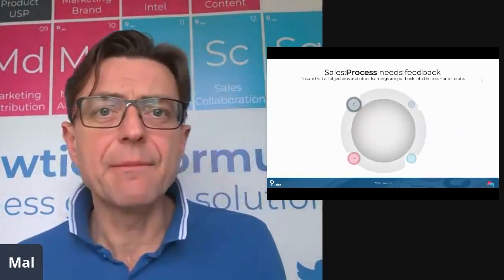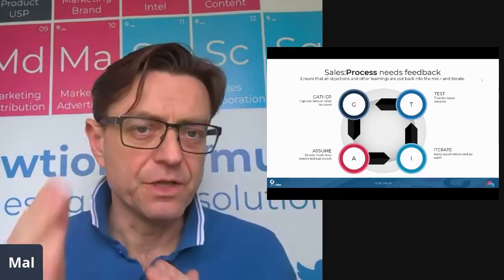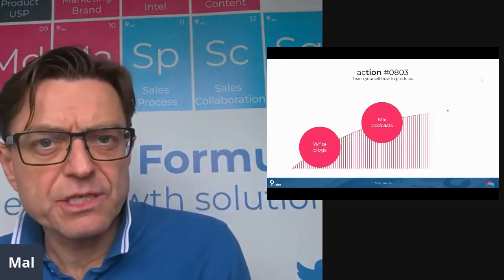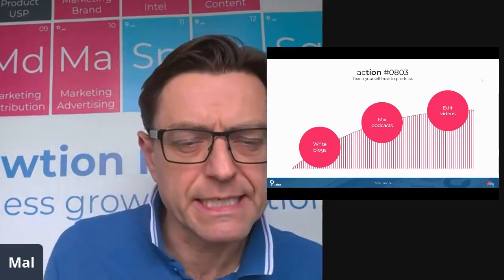How can I make selling easier?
Ease of selling doesn't all happen at the back-end - most of it's done before you ever pick up the phone or pack your warehouse.

Watch this webinar and learn how you can make selling easier.